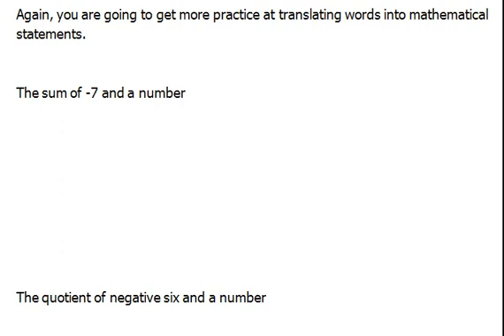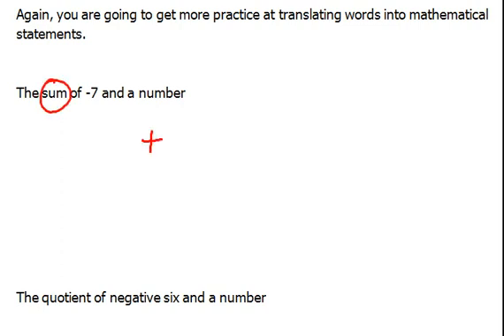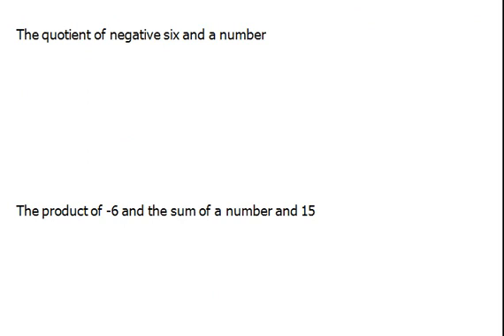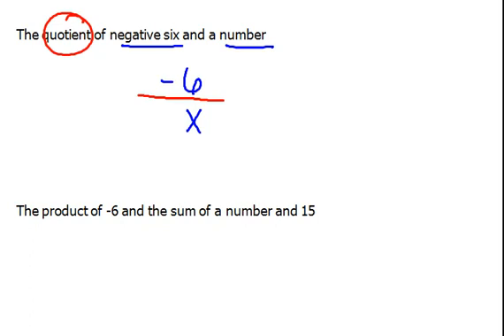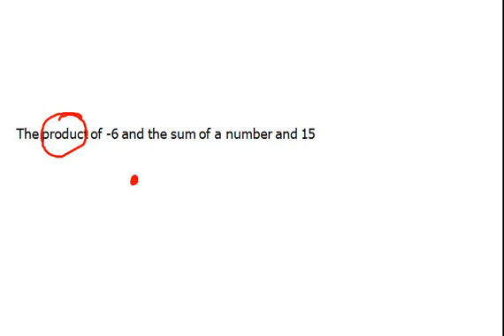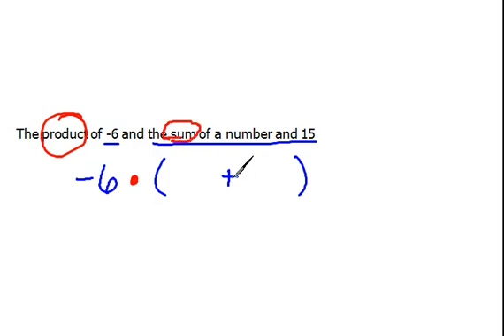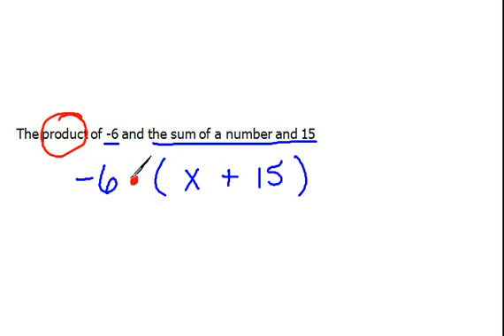Translating to Algebraic Expressions 3.2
Translating words into algebraic expressions.